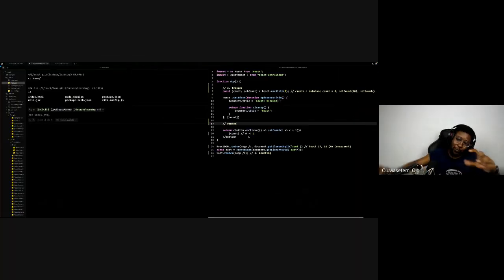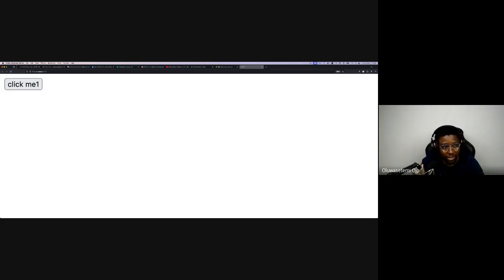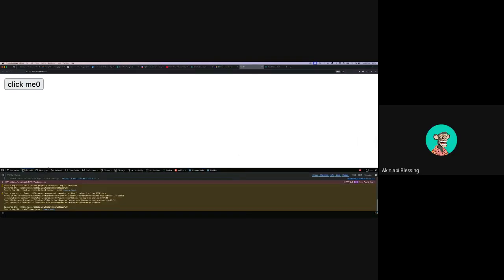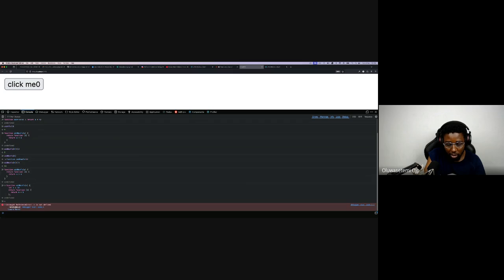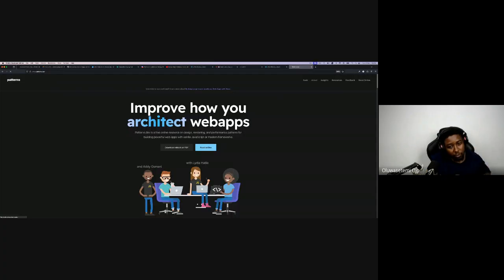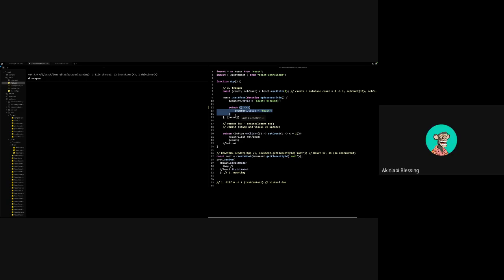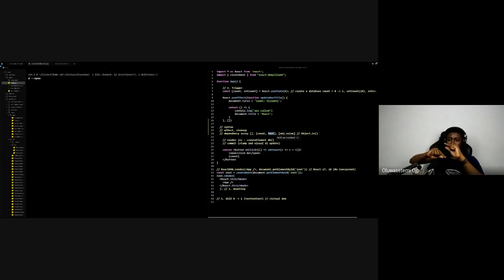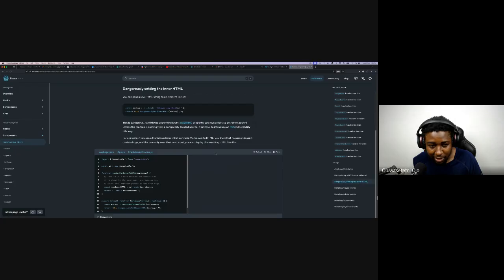Office Hour 23-09-2025